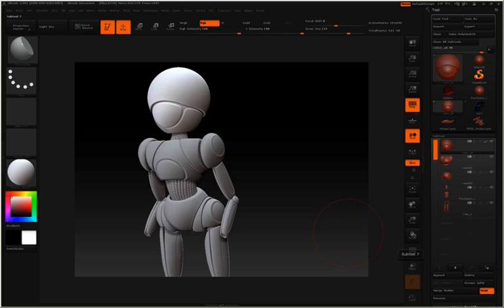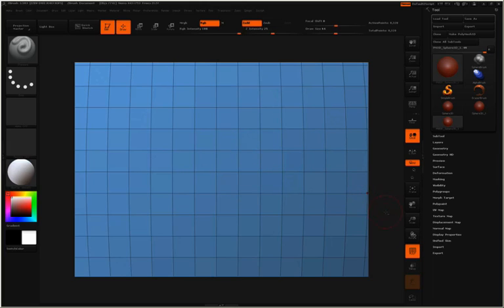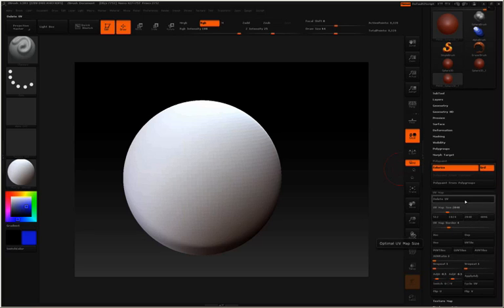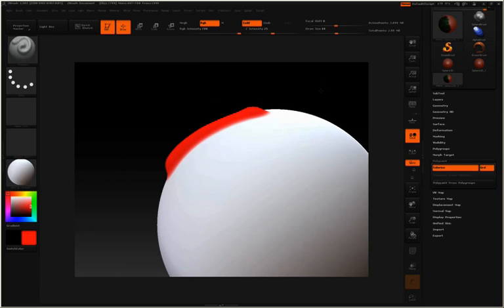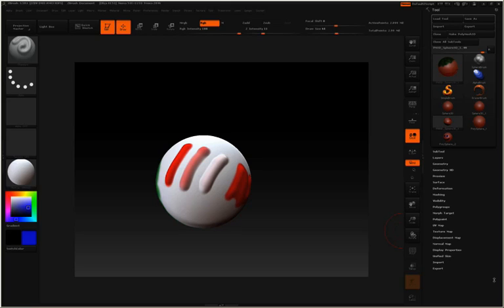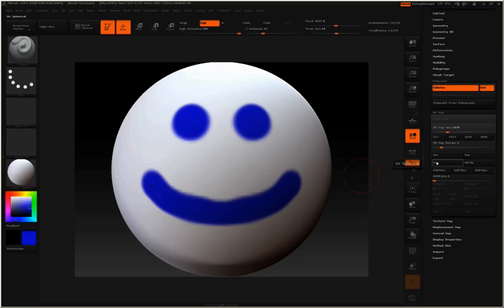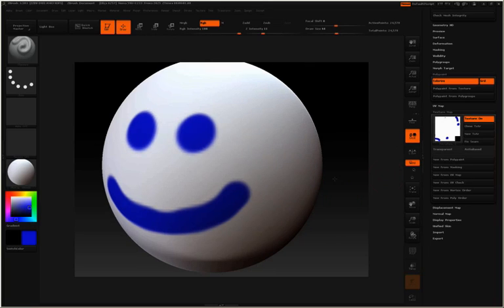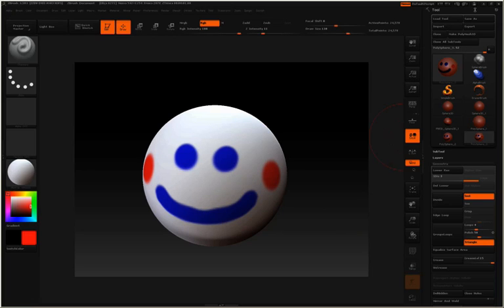Polypaint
ZBrush Tutorial | Polypaint.
Painting on a model in ZBrush using Polypaint, then converting that Polypaint information into a texture map.